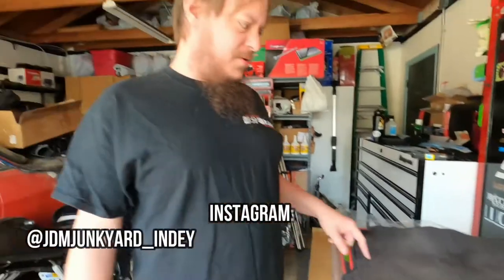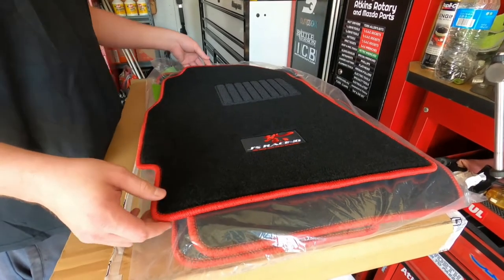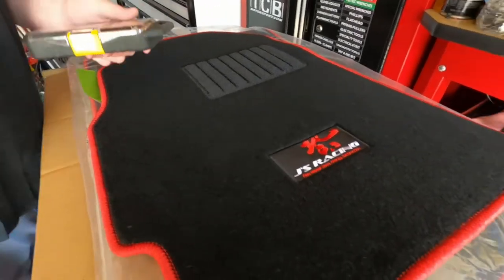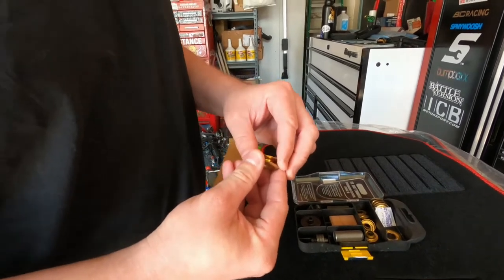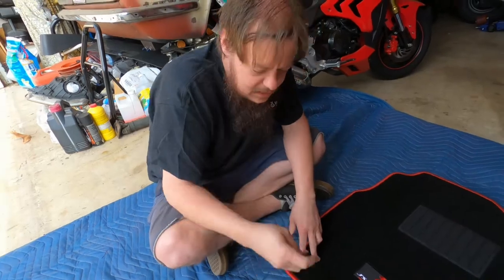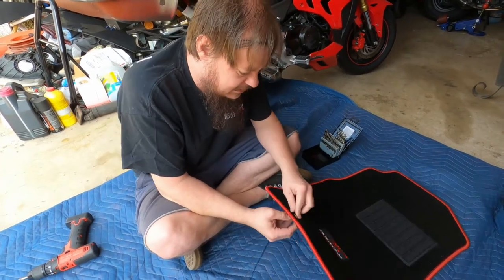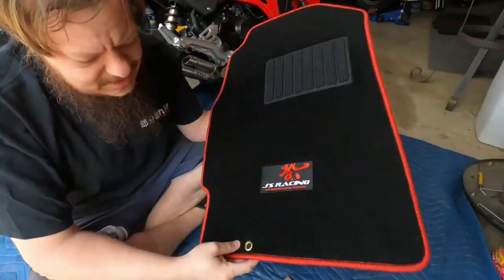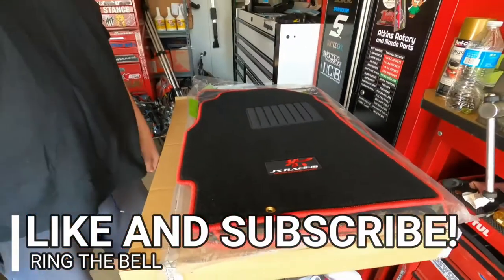JS RACING FLOORMAT MOD! (Grommet Install)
Hello everyone!

Today we're making Akira's brand new Js Racing Floor Mats safe to drive with!